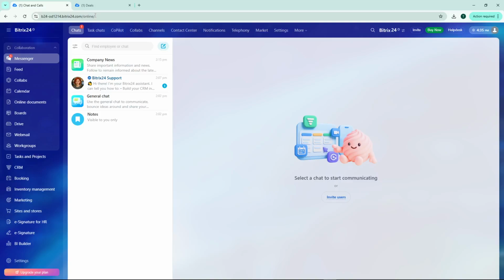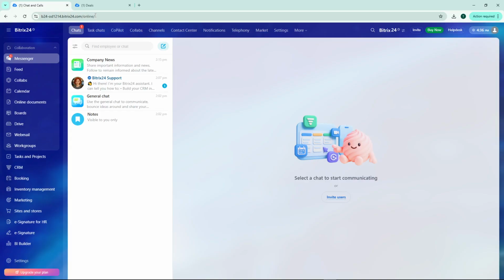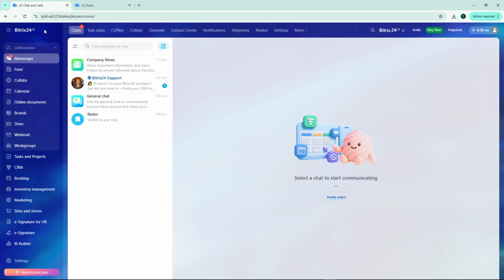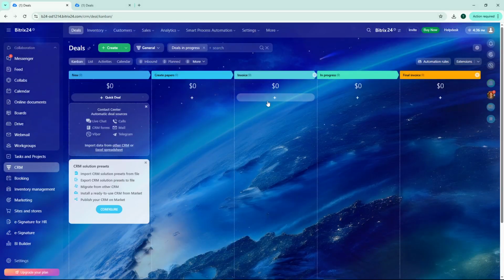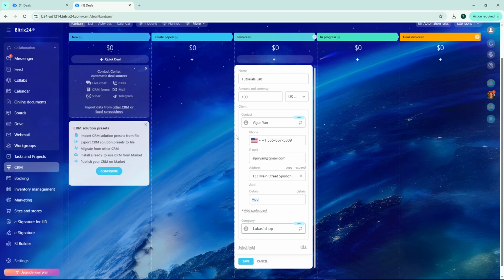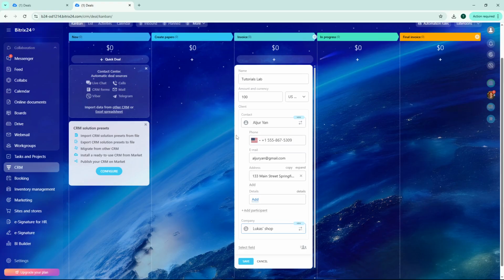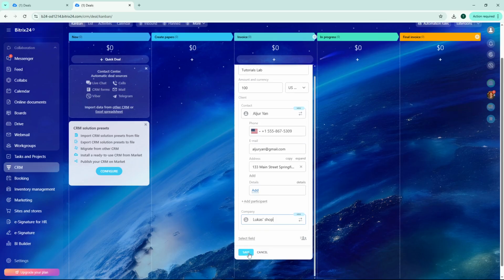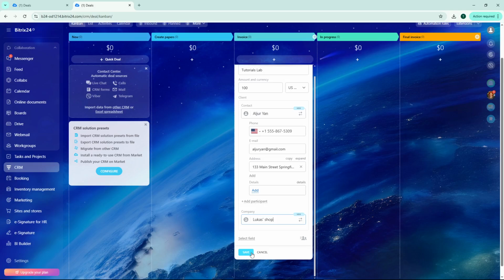How to Create An Invoice In Bitrix24 (Tutorial 2026)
Along the way, you'll learn how to create an invoice in Bitrix24, Bitrix24 invoice generation tutorial, steps to make an invoice Bitrix24, Bitrix24 billing and invoicing guide, generate customer invoices Bitrix24, Bitrix24 CRM invoice creation process, set up invoices within Bitrix24, making professional invoices using Bitrix24, Bitrix24 guide to generating bills, learn to create invoices Bitrix24, add new invoice in Bitrix24, Bitrix24 financial document creation tutorial